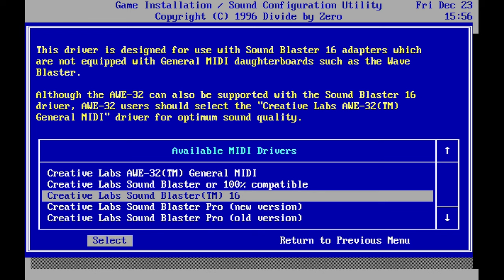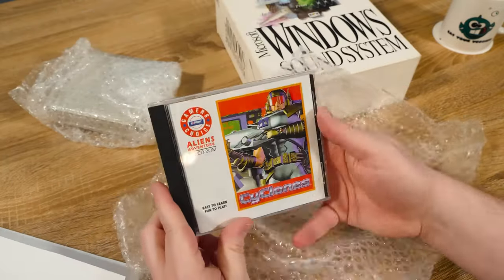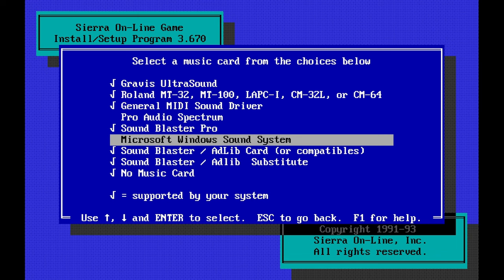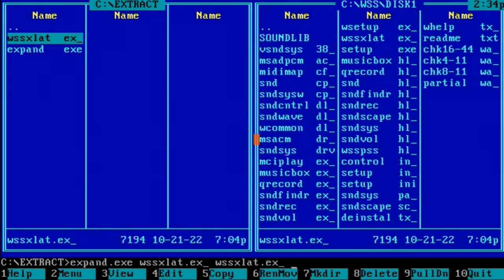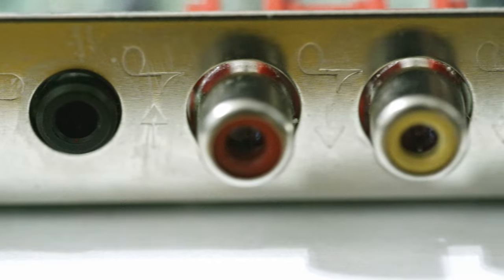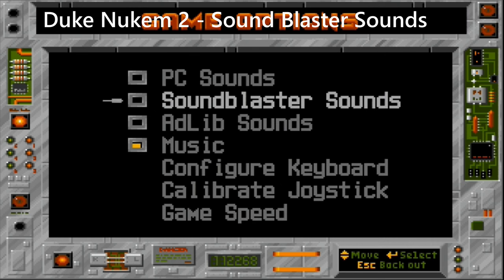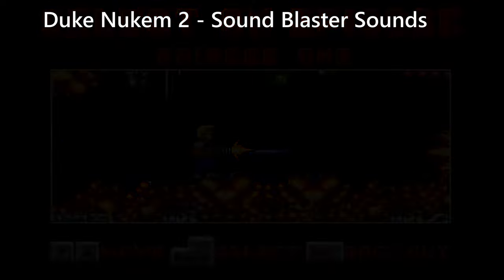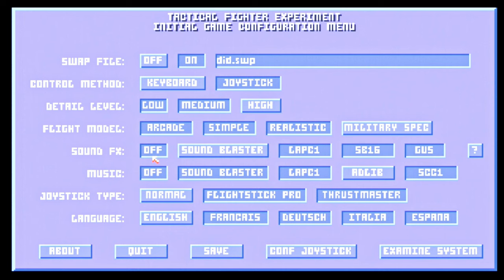Windows Sound System - Quest For The Ultimate DOS Sound Card Part 16 - MS's attempt for a sound card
Microsoft's first and only attempt to get into a sound card territory. Did Microsoft do a good job creating this sound card? Let's find out.

00:00:00 - Intro
00:01:14 - Hardware
00:02:56 - Software
00:04:48 - Tests / Noise tests
00:06:36 - Alone In The Dark
00:07:04 - BioForge
00:07:29 - Doom E1M1
00:07:54 - Doom E3M1
00:08:19 - Doom 2 Map 01
00:08:44 - Doom 2 Map 09
00:09:09 - Duke Nukem 3D
00:09:34 - Duke Nukem 2
00:10:33 - Dune 2
00:11:18 - Flashback
00:11:43 - Gabriel Knight - Main Menu
00:12:08 - Gabriel Knight - Bookstore
00:12:33 - Heroes of Might and Magic 2 - Main Menu
00:13:03 - Heroes of Might and Magic 2 - Game
00:13:27 - The Legend of Kyrandia
00:14:18 - Lemmings
00:14:43 - Magic Carpet
00:15:08 - The Secret of Monkey Island
00:15:35 - Monkey Island 2
00:16:05 - Quest For Glory 4
00:16:35 - Rise of The Triad
00:17:04 - Simon The Sorcerer
00:17:20 - Space Quest
00:17:45 - Space Quest 5
00:18:45 - TFX
00:19:20 - Time Commando
00:19:45 - Warcraft 2
00:20:11 - I Have No Mouth And I Must Scream
00:20:36 - Descent
00:21:01 - Gene Machine
00:21:27 - Flight of The Amazon Queen
00:22:17 - Conclusion